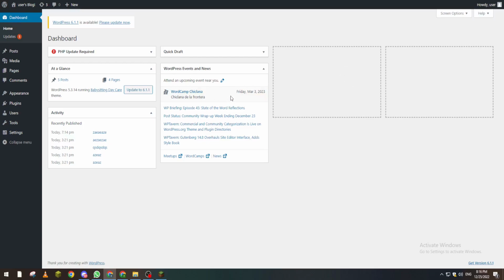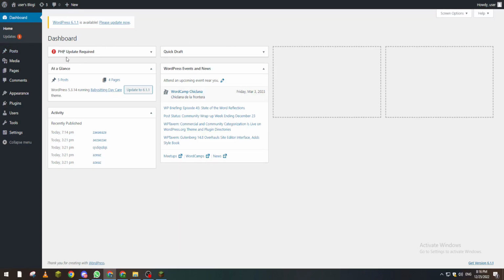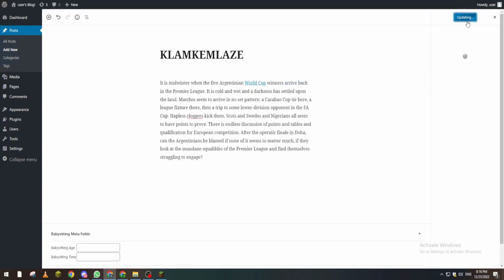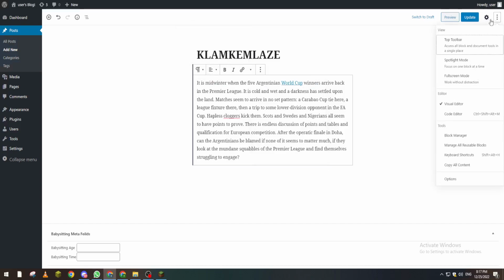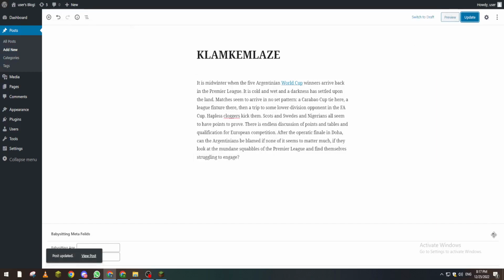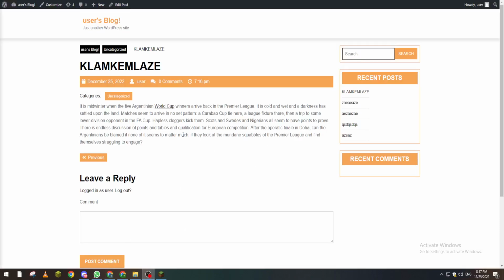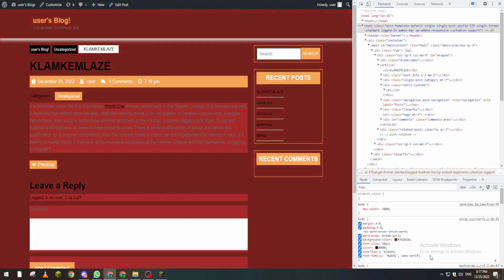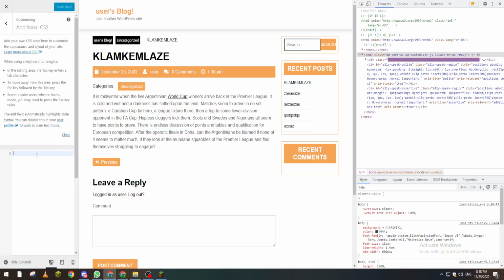How To Change Background Color WordPress Tutorial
Today we talk about background color,wordpress background color change,how to change background color in wordpress,change background color wordpress